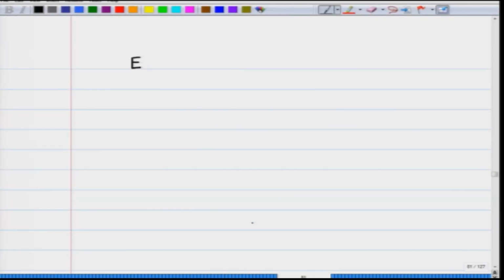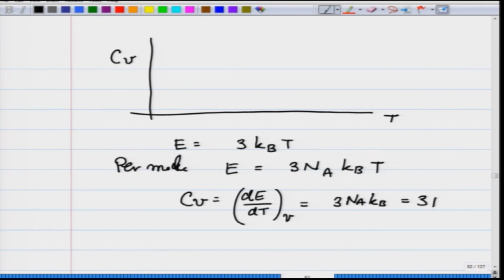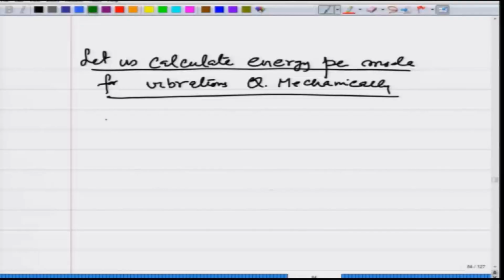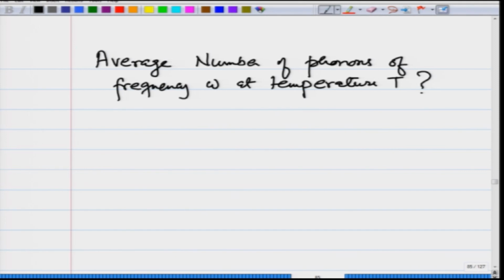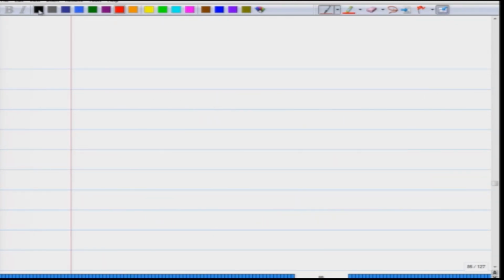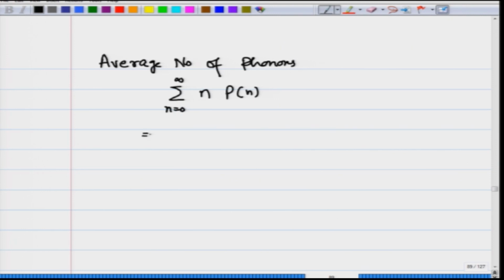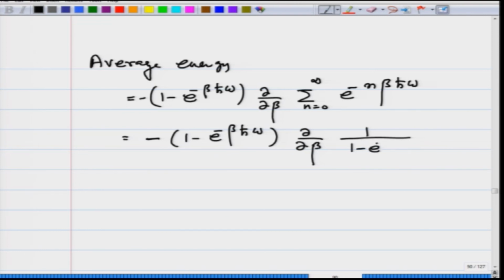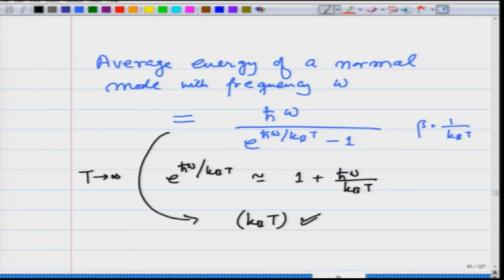noc19-ph02 Lecture 52-Average energy of Phonons at Temperature T